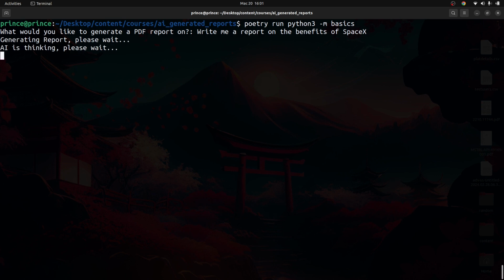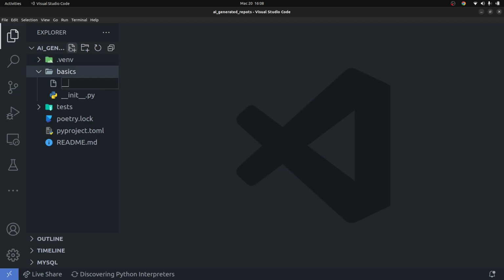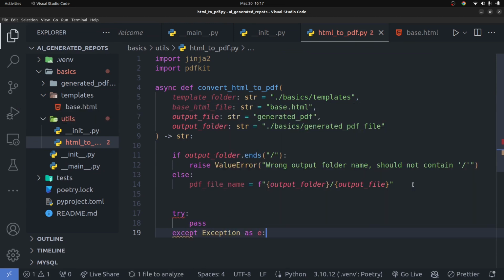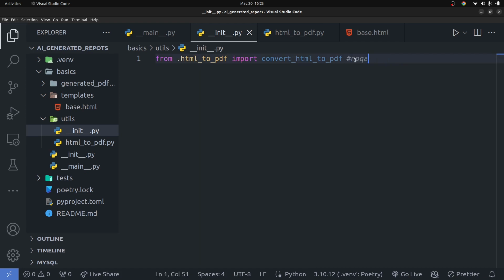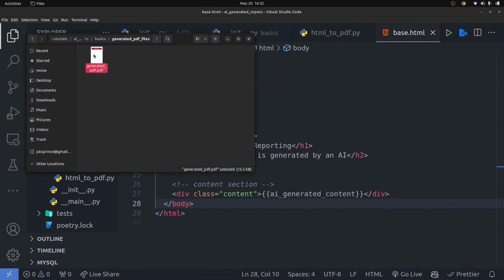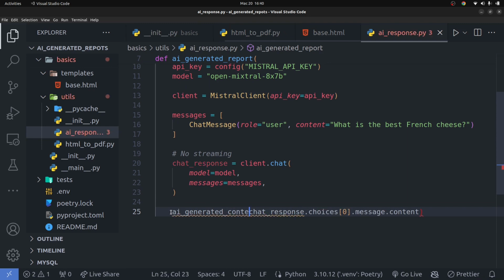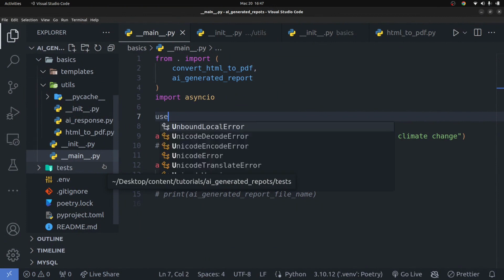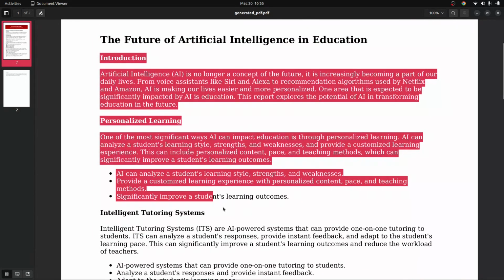Transform Your Ideas into Stunning AI-Powered PDF Reports | Easy Guide with LLM & Jinja2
🚀 Dive into the Future of Document Creation with AI! 🌟 In this must-watch video, I reveal the groundbreaking way to effortlessly turn your ideas into beautifully crafted PDF reports. Using cutting-edge Language Model technology like Mistral and MOE (Mixture of Experts), combined with the power of Jinja2, I guide you through the astonishing process of converting HTML documents into PDFs, seamlessly integrating AI-generated content. Whether it's for research, business reports, or any creative project, this video is your key to unlocking unlimited potential in document creation. ✨

🔍 What You'll Learn:

The Basics of AI Language Models and their capabilities in content creation.
Step-by-Step Guide: Using Jinja2 for HTML to PDF conversion.
How to merge LLM-generated responses with your documents for enriched content.
Tips & Tricks to enhance the quality and appeal of your AI-generated reports.
Real-world examples of AI-powered documents that will inspire you.
👩‍💻 Who Should Watch:

Researchers, students, content creators, and professionals seeking innovative ways to create reports.
Tech enthusiasts curious about the fusion of AI and document creation.
Anyone looking to streamline their content creation process with AI.

Share your thoughts or questions in the comments – let's build a community of innovators!

⏰ Timestamps:
0:00 - Introduction to AI-Powered Document Creation
1:30 - Understanding LLM and MOE Technology
3:15 - The Role of Jinja2 in Converting HTML to PDF
4:45 - Combining AI-Generated Content with Jinja2
6:30 - Tips to Enhance Your PDF Reports
8:00 - Real-World Examples & Applications
9:30 - Conclusion & Future Implications

This is more than just a tutorial; it's a gateway to the future of document creation. Unleash your creativity and efficiency with AI - Watch Now! 🔥